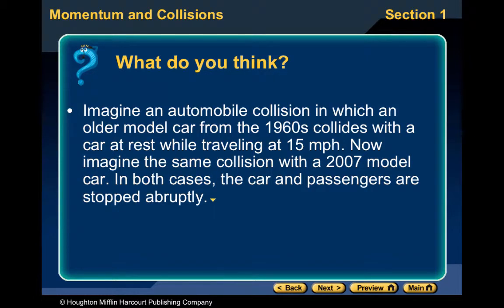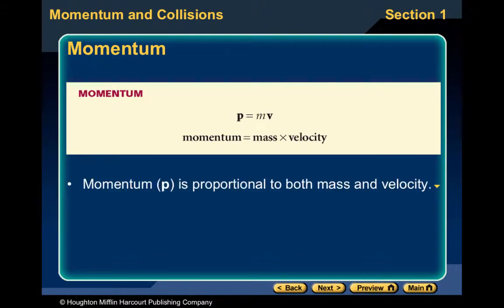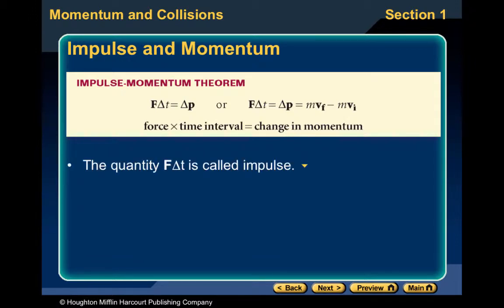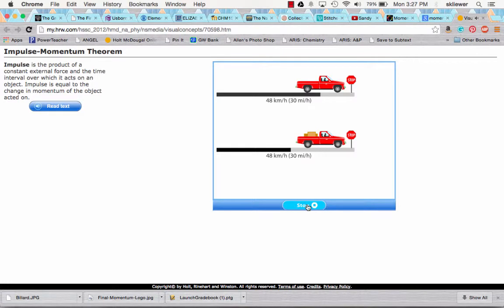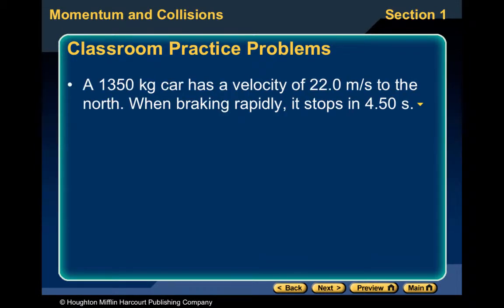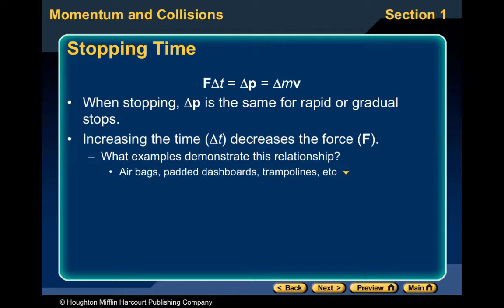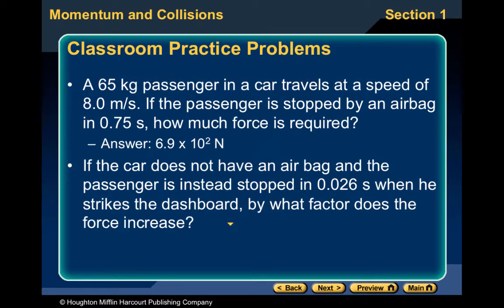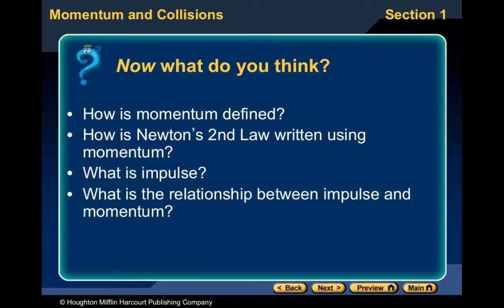Physics 6.1 Lecture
Table of Contents:

01:01 - What do you think?
01:27 - Momentum
02:09 - Momentum and Newton’s 2nd Law
02:43 - Impulse and Momentum
04:12 - Impulse-Momentum Theorem
05:40 - Changing momentum
05:56 - Classroom Practice Problems
05:57 - Changing momentum
06:09 - Classroom Practice Problems
07:26 - Stopping Time
08:41 - Classroom Practice Problems
09:52 - Problem
10:04 - Problem
10:12 - Problem
10:20 - Now what do you think?
10:42 - Now what do you think?